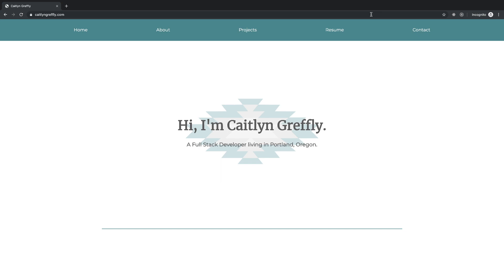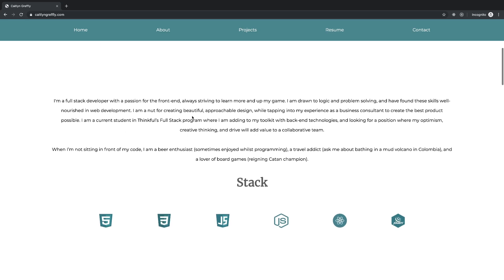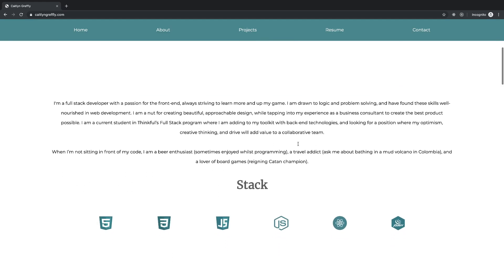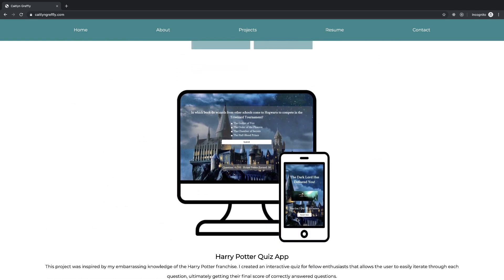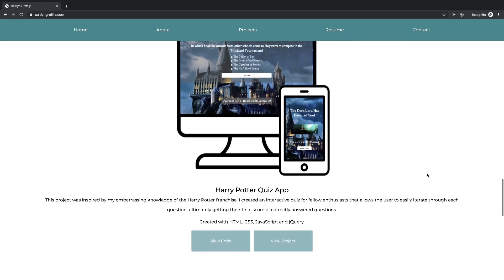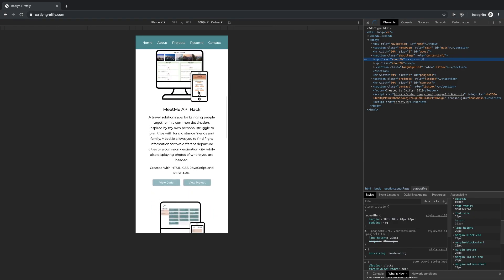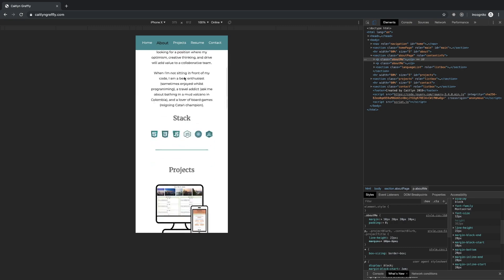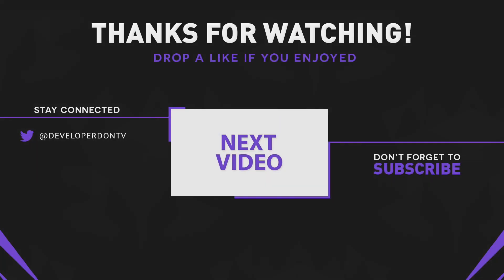Web Development Portfolio Review For Caitlyn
I reviewed an aspiring web developer's portfolio with the goal of making it the most effective it can be when applying to your first web development position.